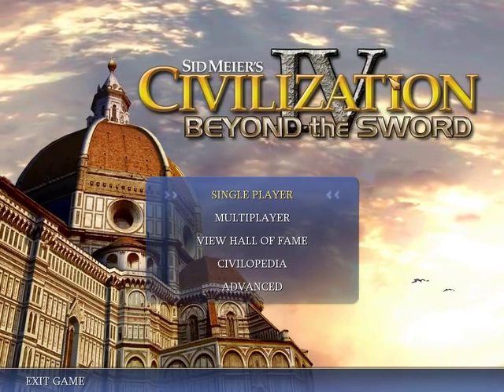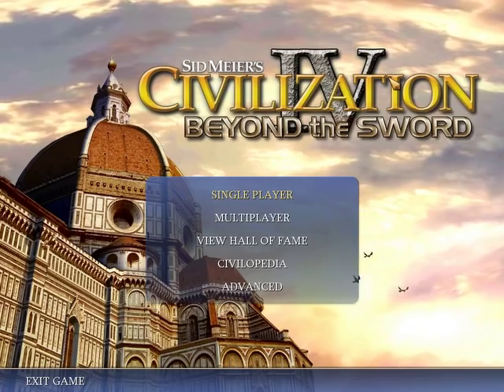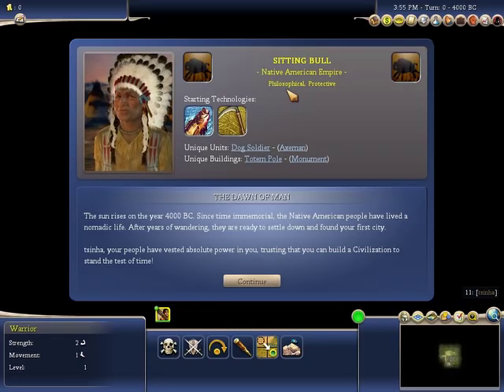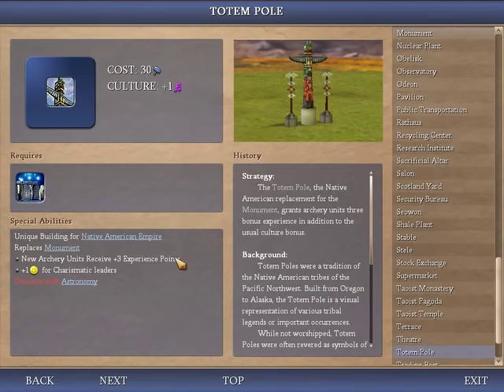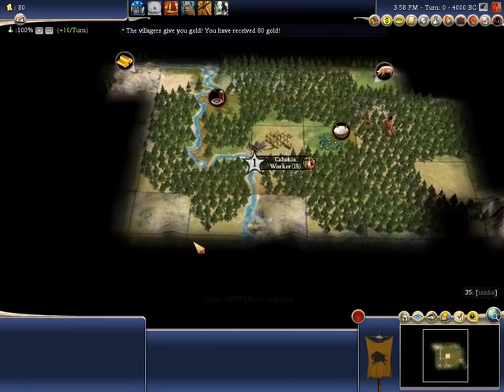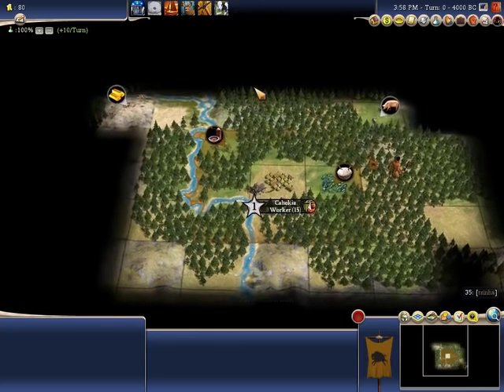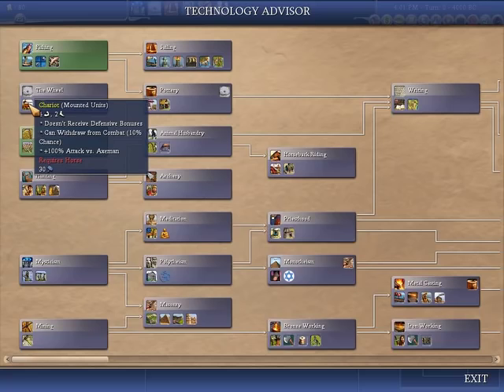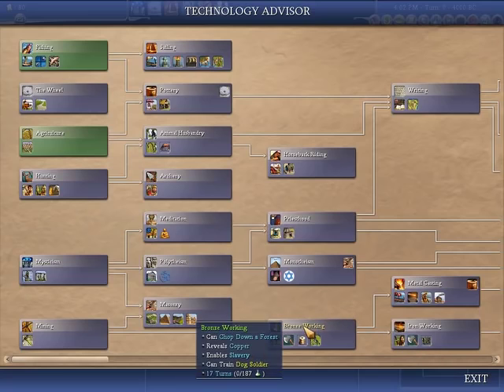Civilization IV Strategy Walkthrough 100 Turns Segment 1 - Video 1